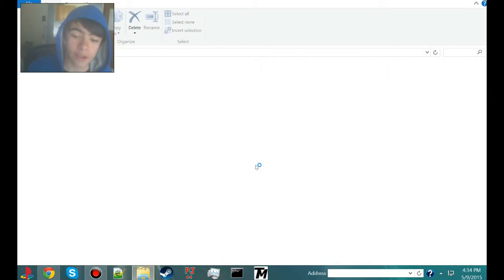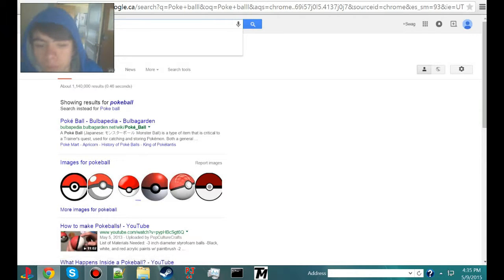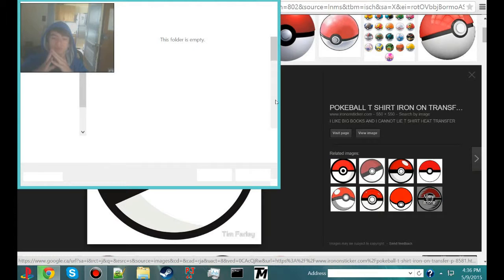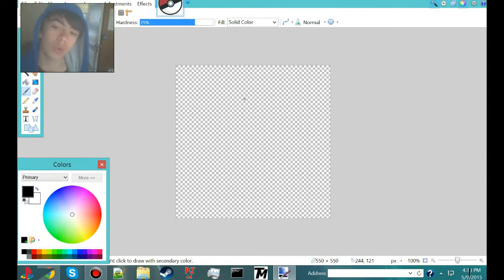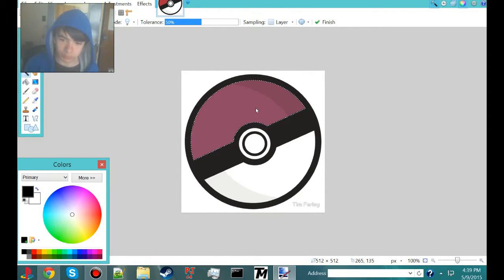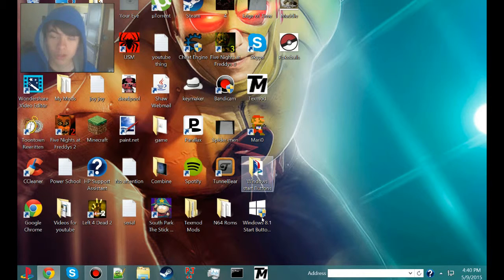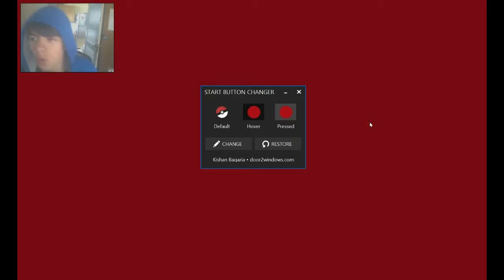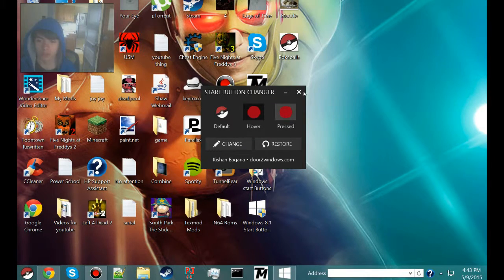How to Change your Windows 8 1 Start button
Hey guys Today I show you how to change your start button on windows 8.1